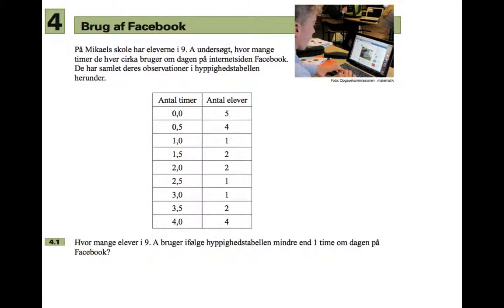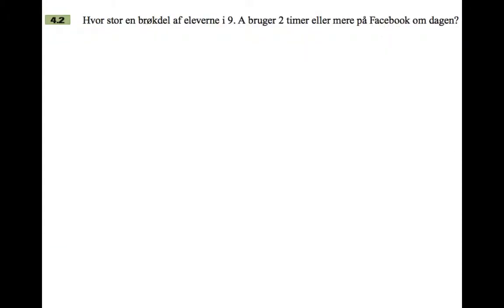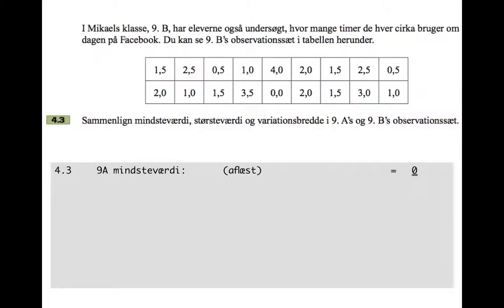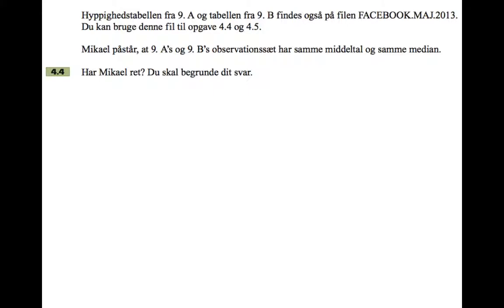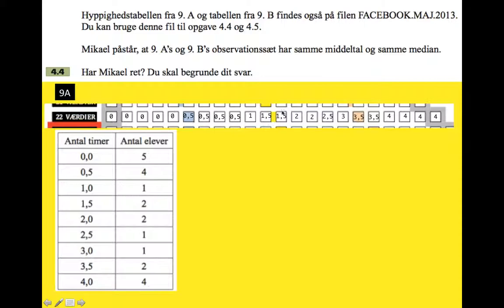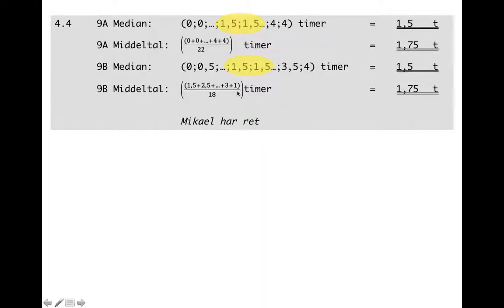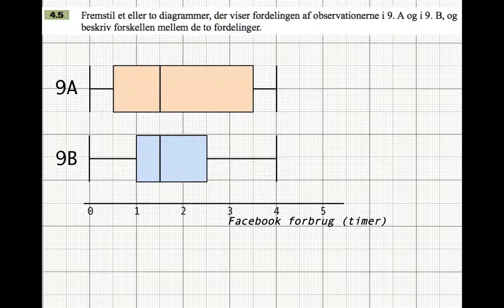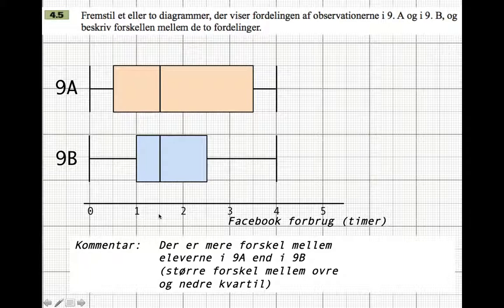FSA MAT Maj 2013 Question 4